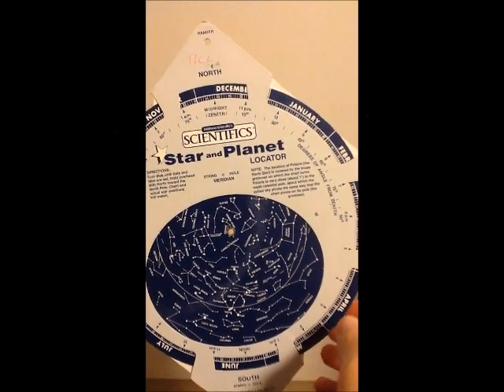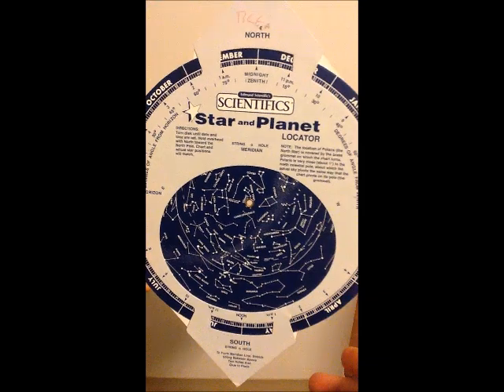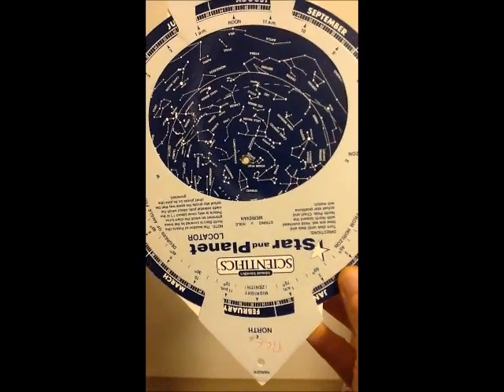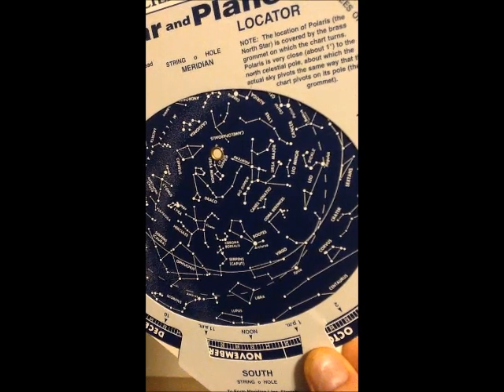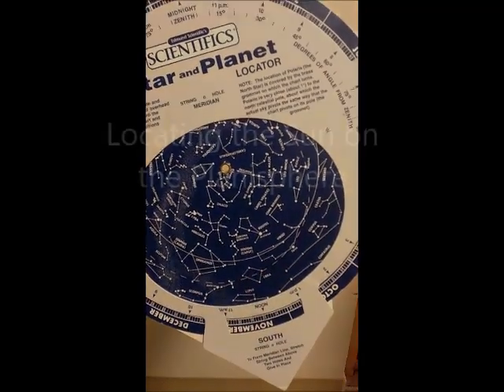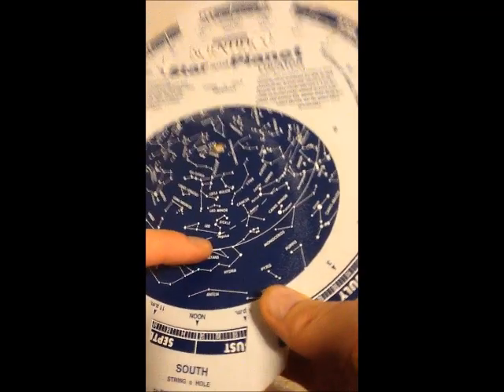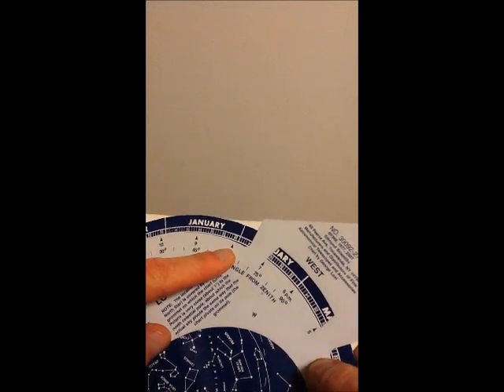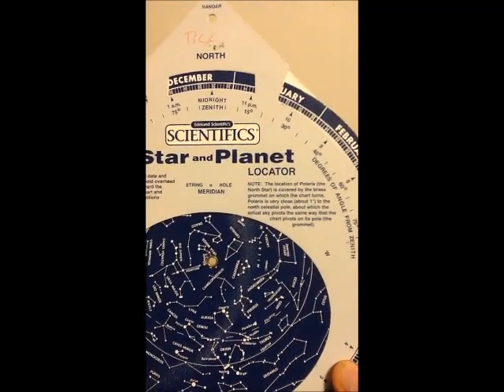How to Use the Planisphere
This short video is an introduction to the basic features of the planisphere.